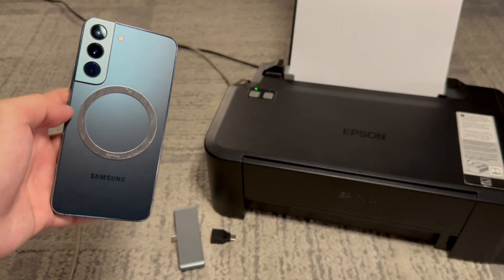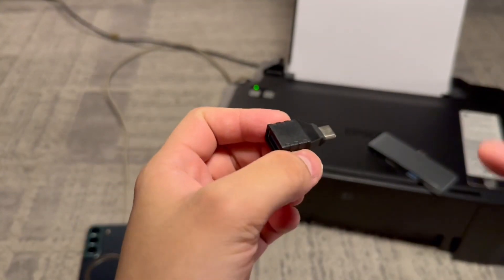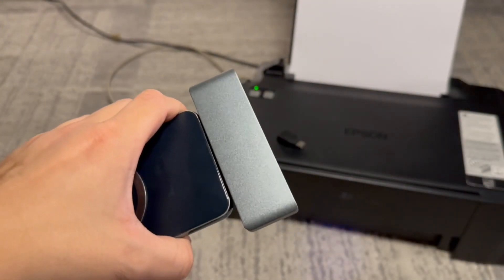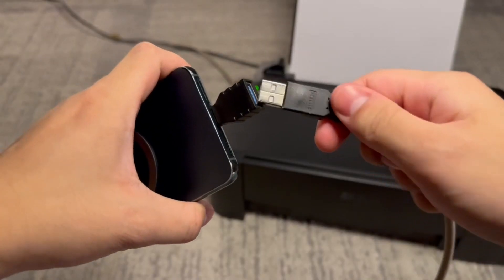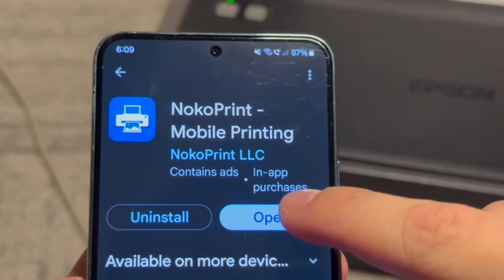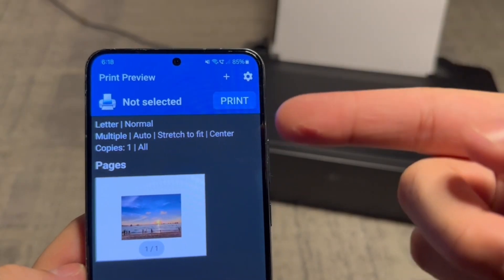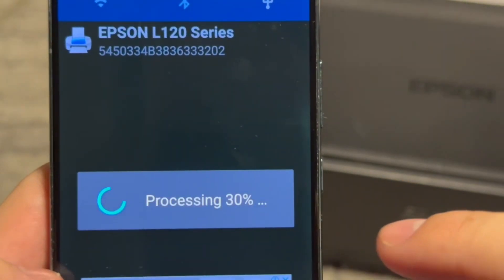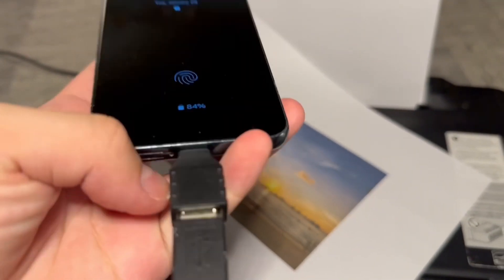How to connect android phone to wired printer